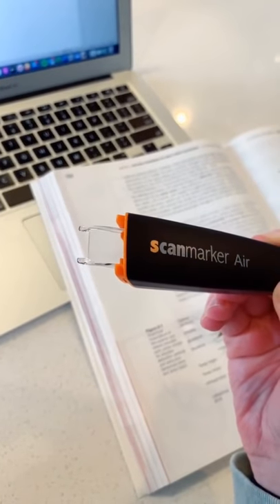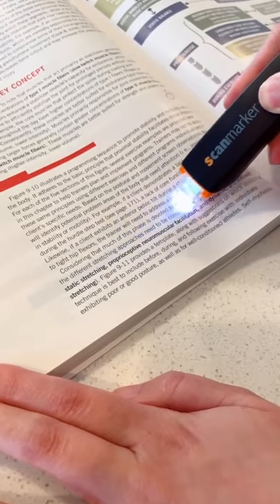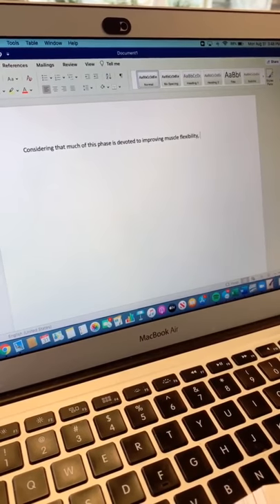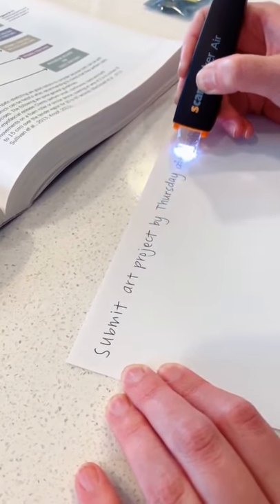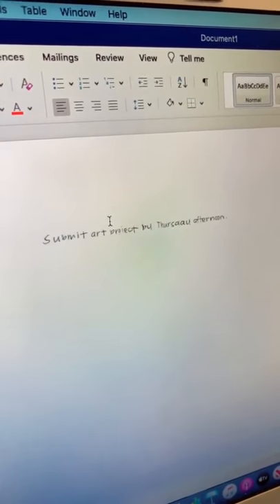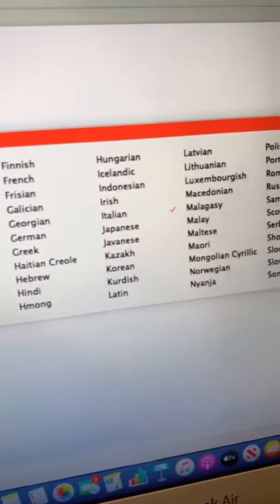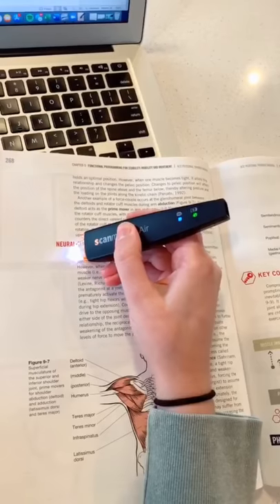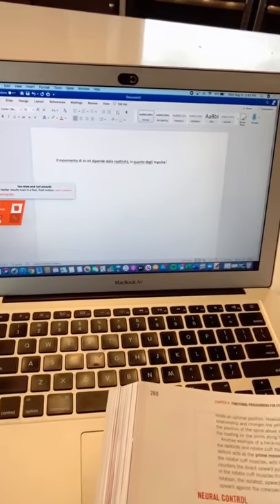College Must Have - Wireless Digital Scanner - Best Amazon Finds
Where was this when I was in college?! This is a wireless, digital, scanner + highlighter that will take any sentence from your text book or hand-written notes and automatically scan it in and transfer it to your computer, phone, or tablet. It can also translate a sentence or paragraph into 40 different languages! It is seriously so helpful and can save so much time while in school when it comes to studying and taking notes!

** LINKED ON AMAZON HERE **